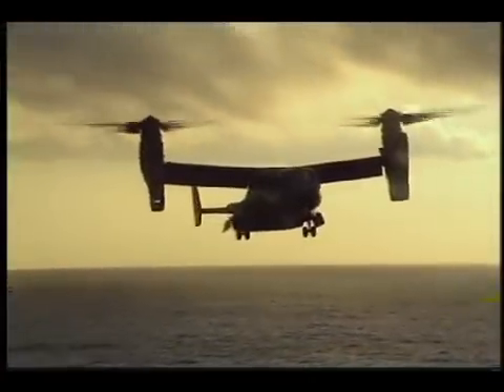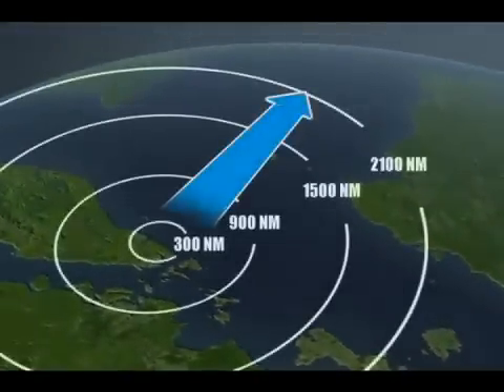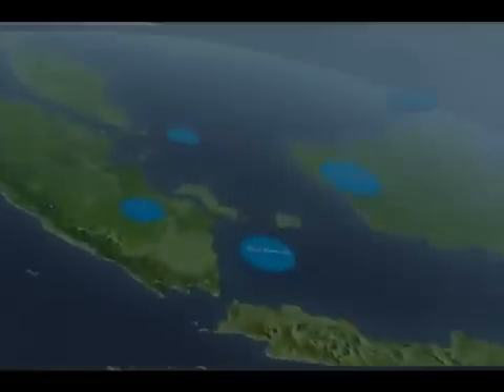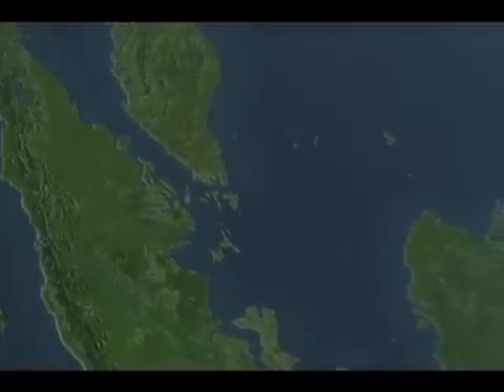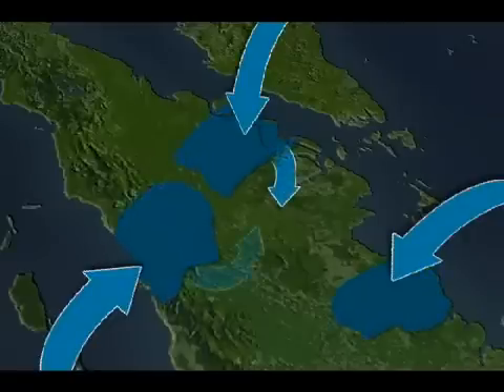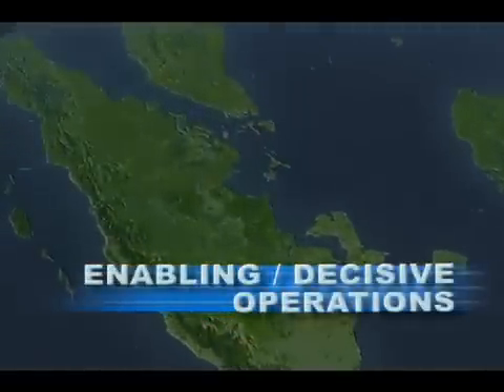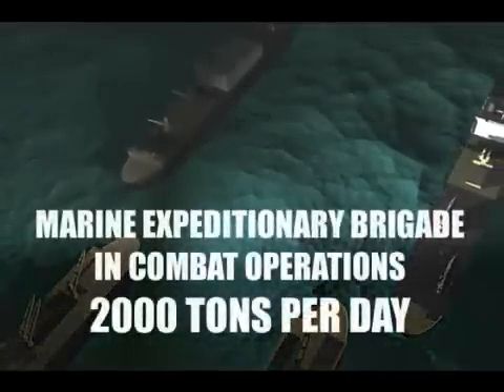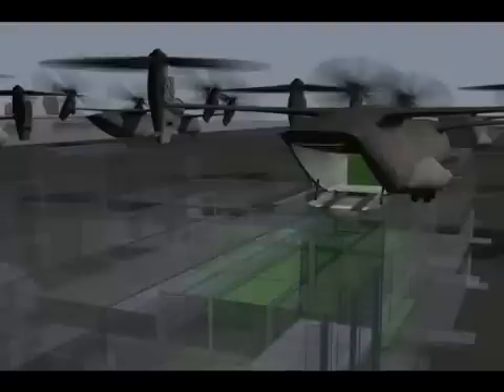Bell-Boeing Quad TiltRotor (QTR) - Concept Of Deployment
[video: Bell Helicopters]